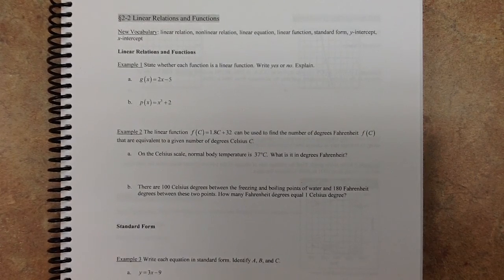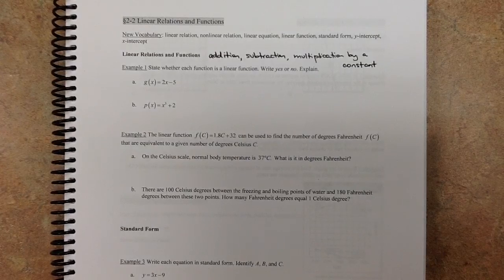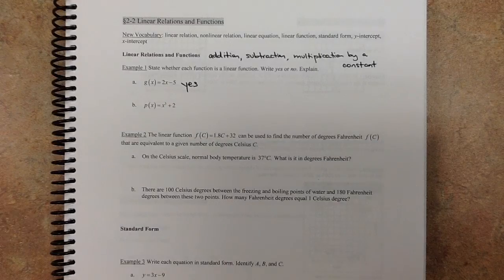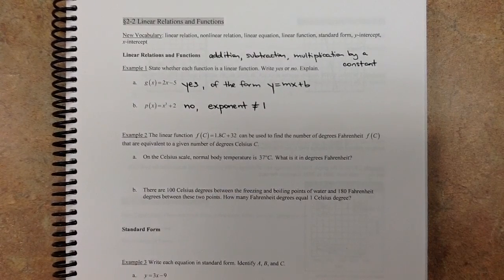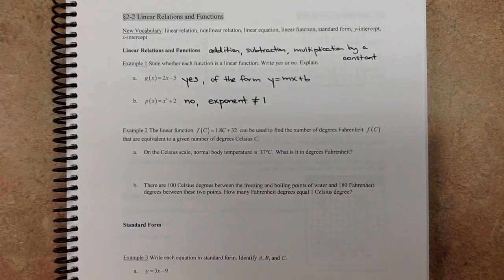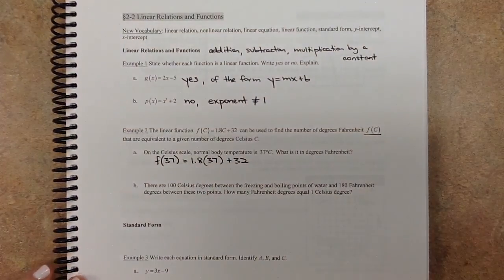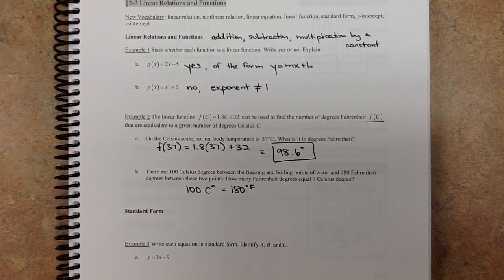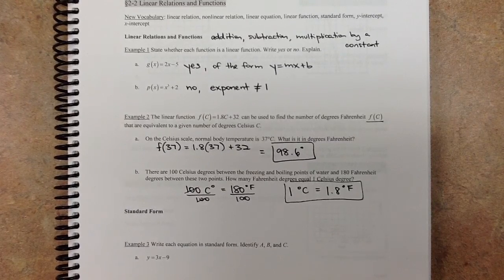College Algebra 2-2A